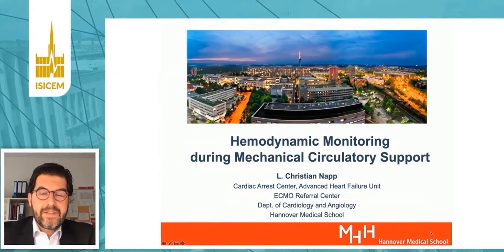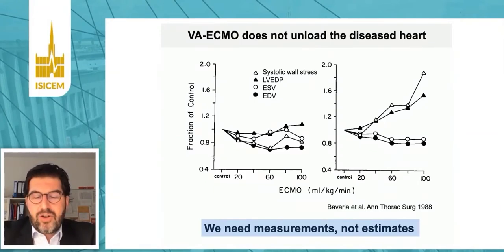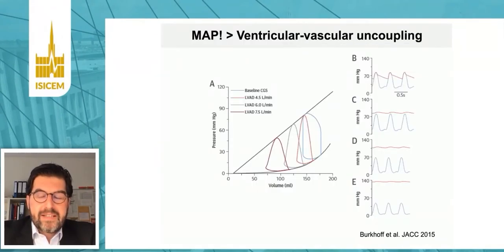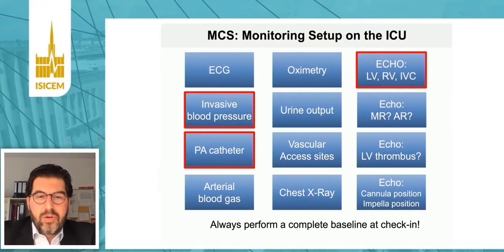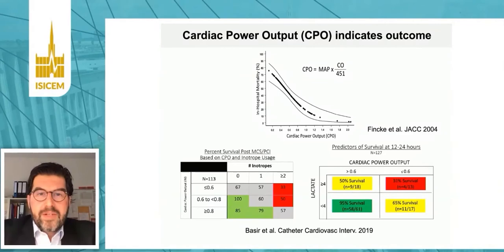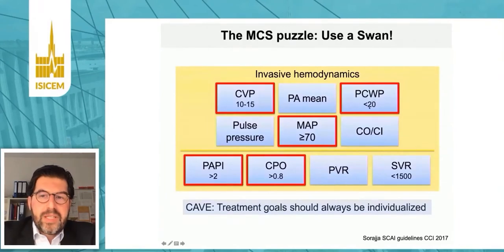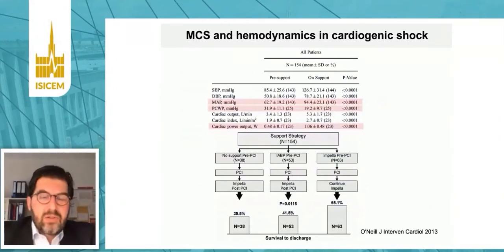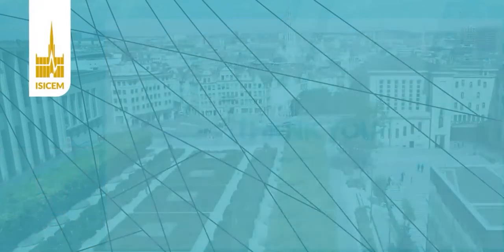Cardiogenic shock assistance and hemodynam monitoring L.Christian Napp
ISICEM 2020 Cardiogenic Shock